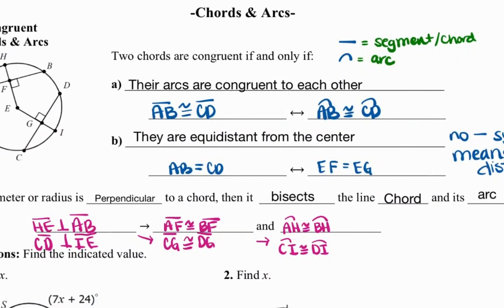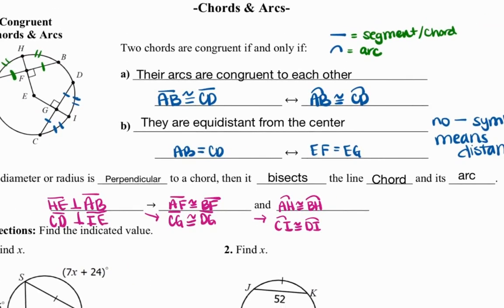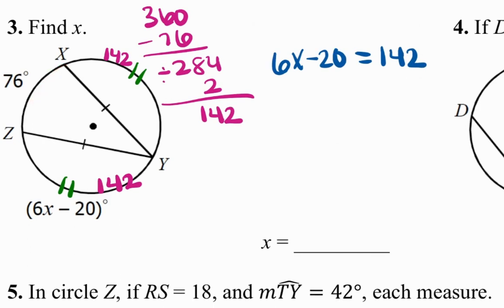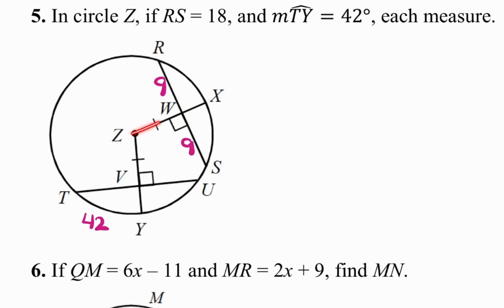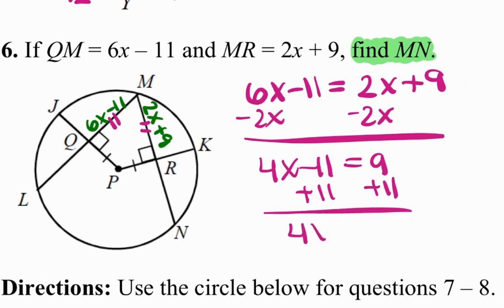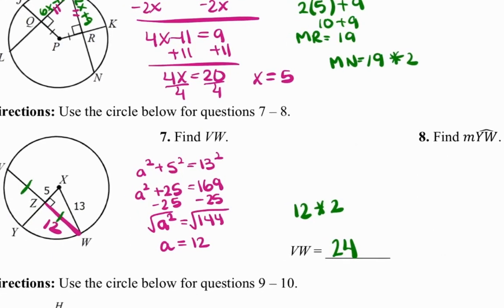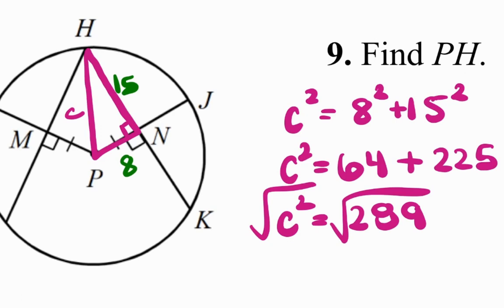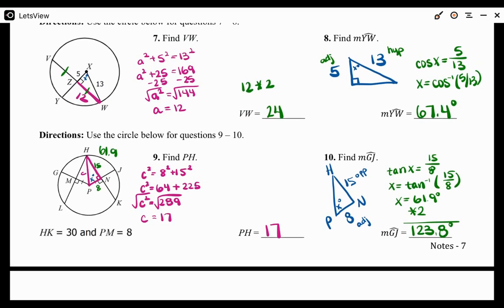Geo 8.3 Chords and Arcs